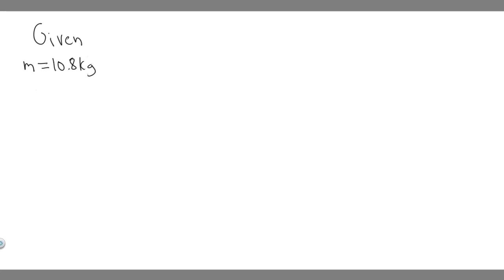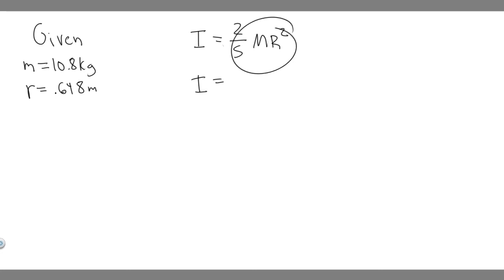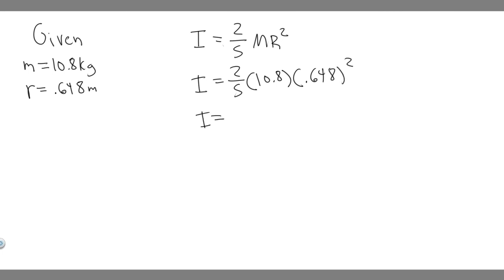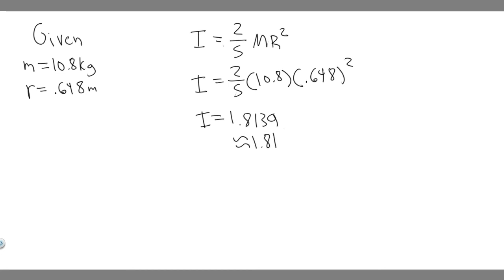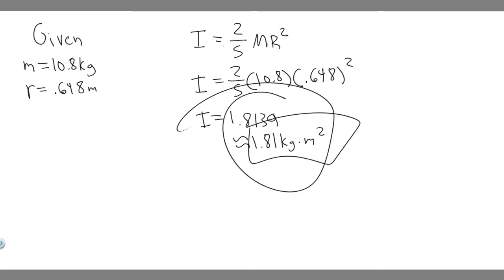Determine the moment of inertia of a 10.8-kg sphere of radius 0.648 m when the axis of rotation is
Determine the moment of inertia of a 10.8-kg sphere of radius 0.648 m when the axis of rotation is through its center. .